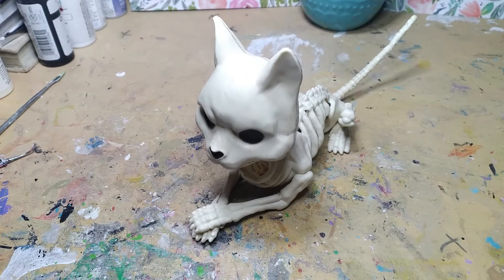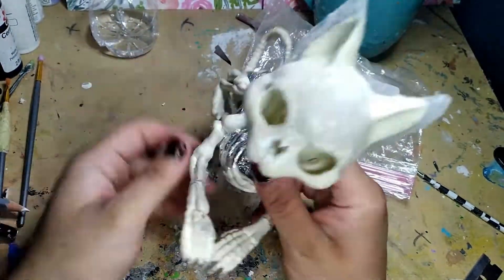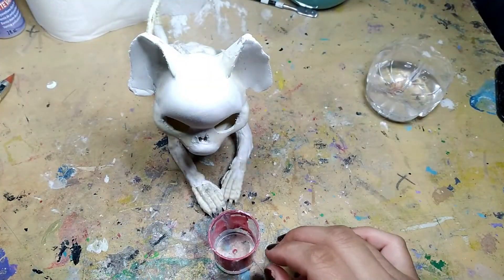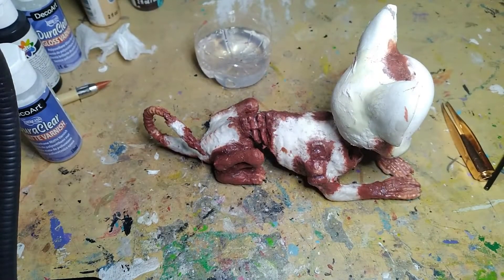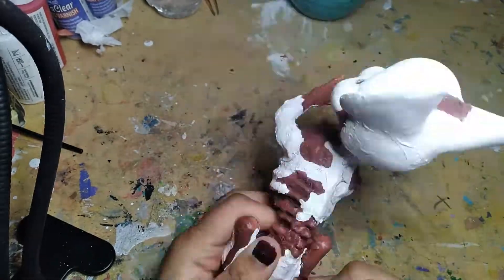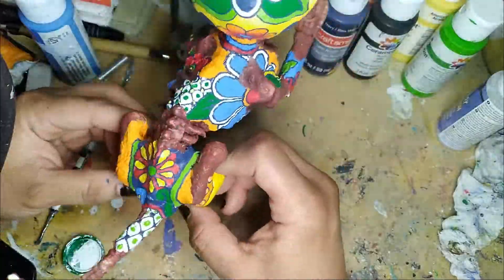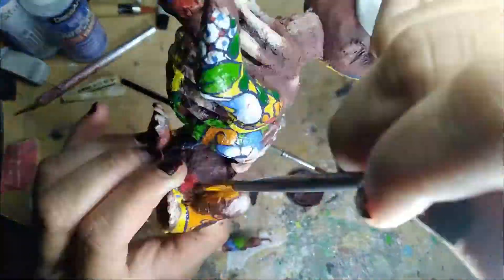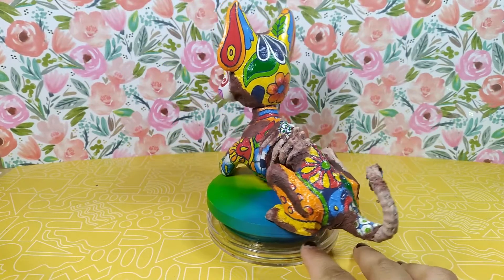Custom ZOMBIE TALAVERA CALAVERA Chihuahua Skeleton Hispanic Heritage X Halloween Dia de los Muertos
*THE GOREY EFFECT IS PAINT, DO NOT BE AFRAID!!!*

This was my first time corpsing a plastic skeleton, and doing a talavera potery design, and painting a calavera skull. But the result is kind of cute :3

In  this project, i use different materials, including paper, clay, and pva glue to make a skeleton into a zombie, and then use that zombie as a base for Mexican inspired designs. I think this was the hardest thng i've painted since my pride horse Candy.

[For the record, i'm half Mexican and half Puerto Rican; and have a chihuahua-pekingnese mix, which is why this has puppy eyebrows and the tail curves that way]

Chapters:
0:00 Intro
0:37 Initial bait modifications
1:26 Just before, and adding Paperclay Delight
2:04 "Corpsing" the skeleton a tiny bit differently than normal
3:01 Refining some details
3:49 Painting the flesh
4:24 Filling in the skull and varnishing the paint
5:11 Blocking in the fur and planning
6:11 Mapping in the talavera designs
6:48 Painting the talavera
7:33 Change of plans, varnishing
8:04 Touching up the flesh paint
8:32 Mapping in the calavera designs
9:26 Painting the calavera
10:09 Varnishing (and not-varnishing)
10:34 Final result